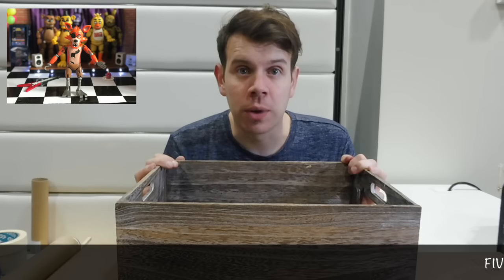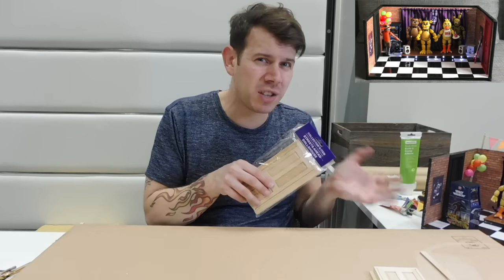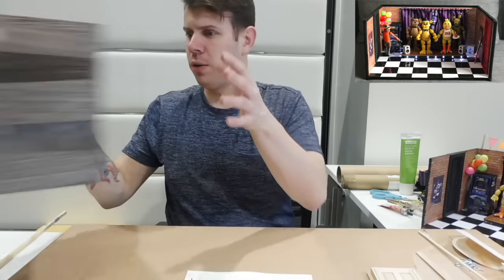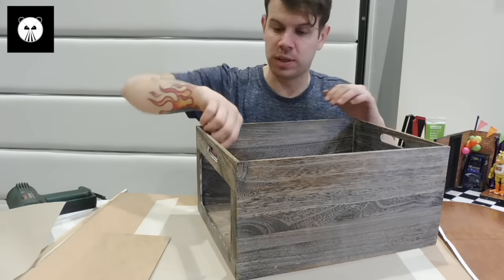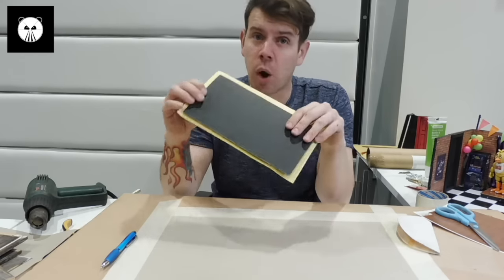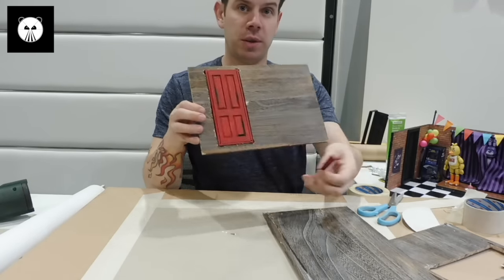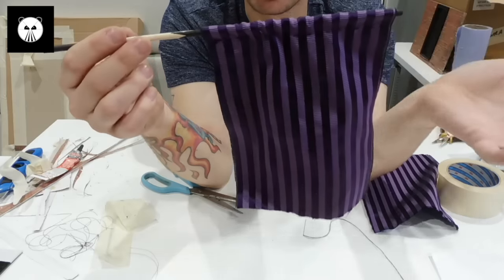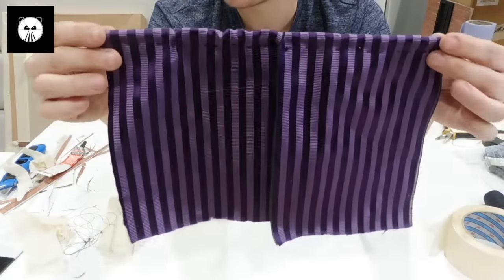How To Make A Five Nights At Freddy's Pizzeria PlaySet For Your FNAF Funko Figures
Five Nights at Freddy's playset/sister location 1 / Bonnie/ Foxy/Freddy Fazbear/Chica/MangleBaloon boy and Golden Freddy are all waiting to see if you can survive the night as I build a one of a kind stage show.

How to Make a Five Nights at Freddy's Stage set ( pizzeria ) - step by step.

My Five nights at Freddy's playset is a more detailed build than Tiffany Bliss.

Five Nights at Freddy's pictures can be found on google.

FNAF toys can be found online at Forbidden planet. or Toys r us.

This FNAF stage set is one of a kind and really easy to build, much better than Roblox? maybe?

I have another one identical to this that I will be giving away in march 2017.. so stay tuned and set the notifications to be in with the chance of winning it.

What you will need to build one for yourself:
1. Tiny door handles
2. Masking Tape 2" and 1"
3. Black cotton and a needle.
4. Red and Black, wood paint - sample pots will do.
5. Wood saw / Hacksaw
6. Double-sided sticky tape.
7. Duck tape - Fabric tape.
8. Border Glue.
9. Doll House brick wallpaper
10. Pliers - Small Philips screwdriver.
11. Paintbrush is small and big.
12. Scissors.
13. Mini bunting - from the store TIGER
14. Impact glue / Superglue / Wood glue
15. Crafting knife / Stanley knife or blade
16. Chequered vinyl wrap
17. Dollhouse Doors 1:18 scale
18. Balloons
19. Vinyl wood flooring
20. Curtains / from any local fabric store ( check the offcuts )
21. Tweezers.
22. Wood drill bits - 8mm / 3.5mm / 5mm.
23.  Posters on the wall - pictures from google.
24. Clear ID card wallet to protect the posters.
25. Space invaders money box - search on eBay.
26. Felt tape.
27. Heat Gun.
28. Small screws and Hooks.
29. Clear led battery powered lights - Pound land.
30. Thin wood rod / Thin square wooden rod - DIY stores.
31. Sponge / Paper / Crate and a pen.

Suitable for anyone over the age of 13, you will need parents permission to perform any of the tasks in this video guide.